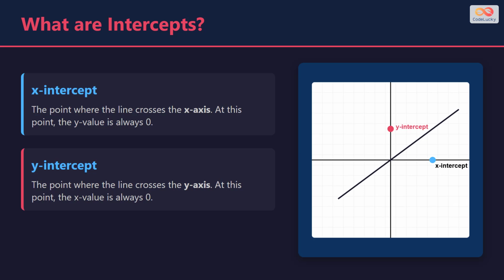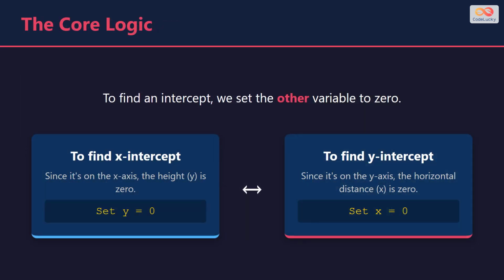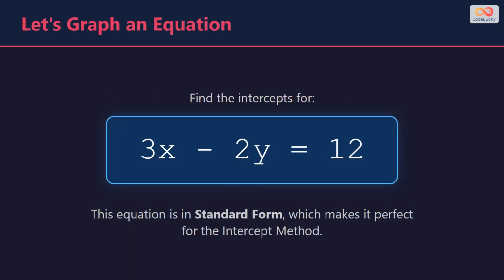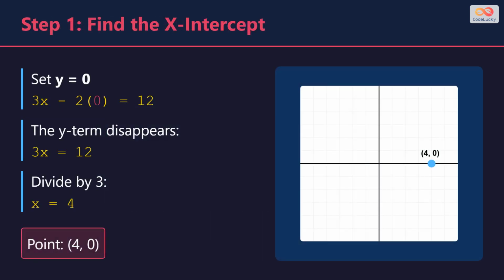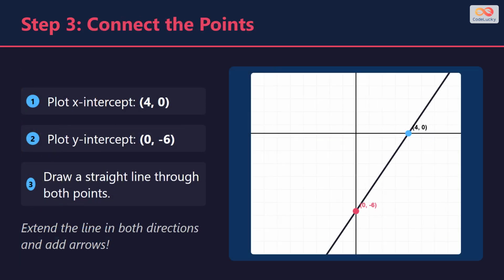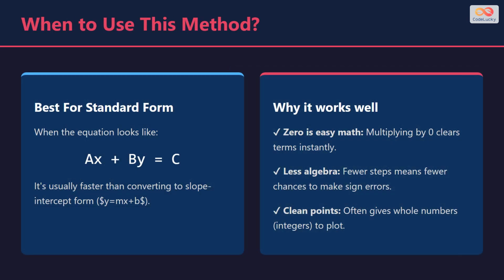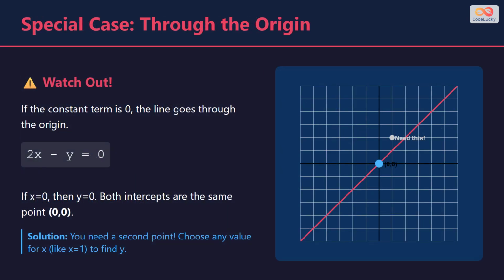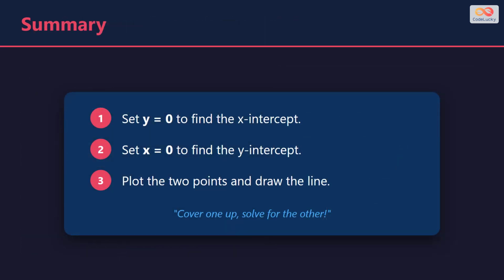How to Graph Lines Using the Intercept Method | Algebra Basics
Learn the fastest way to graph linear equations in Standard Form! 🚀 In this video, we break down the "Intercept Method"—a simple technique that uses the x-intercept and y-intercept to plot a line in seconds.

We cover:
🔹 What intercepts actually are
🔹 The logic behind setting variables to zero
🔹 A step-by-step example with the equation 3x - 2y = 12
🔹 Special cases like lines passing through the origin

Perfect for Algebra 1 students or anyone needing a quick math refresher! 📐

No complex table of values needed—just find two points and draw your line. Master this skill and speed up your graphing homework today. ✨

Chapters:
00:00 - The Intercept Method
00:14 - What are Intercepts?
00:40 - The Core Logic
00:59 - Let's Graph an Equation
01:17 - Step 1: Find the X-Intercept
01:40 - Step 2: Find the Y-Intercept
02:02 - Step 3: Connect the Points
02:21 - When to Use This Method?
02:42 - Special Case: Through the Origin
03:05 - Summary
03:25 - Outro